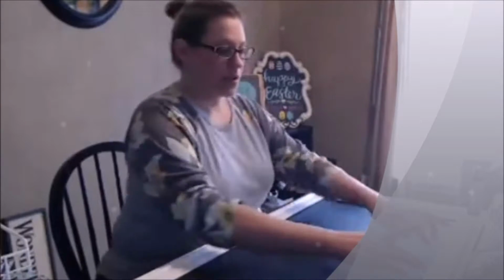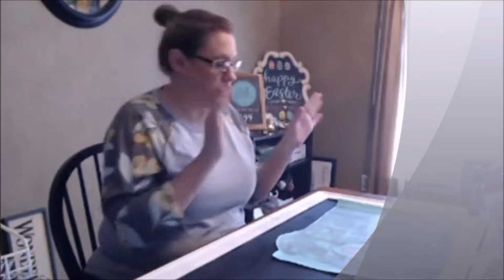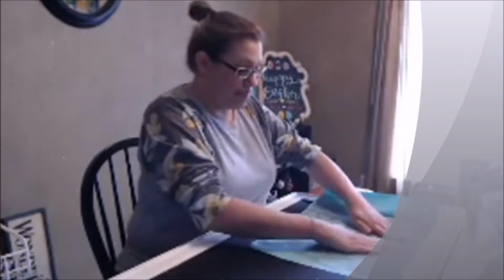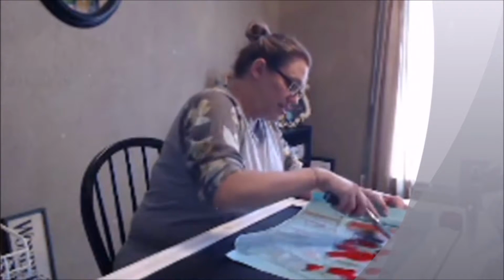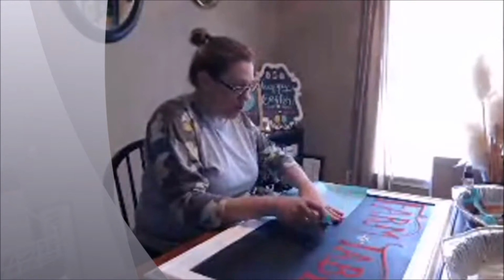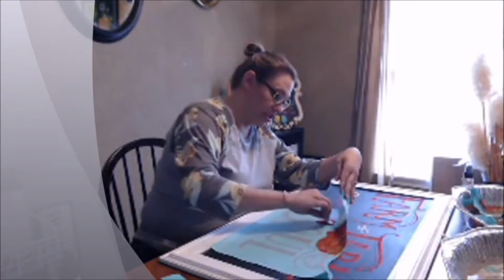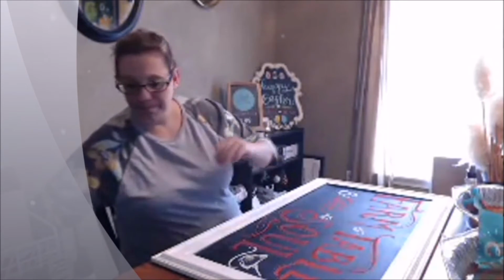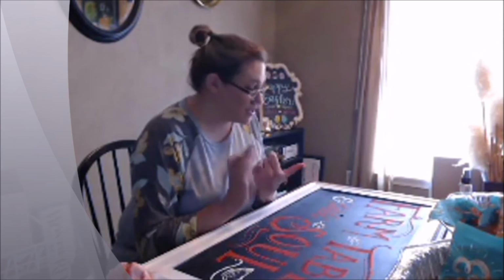Chalk with Mia Farm to Table Table To Soul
Chalking a large board! Farm to Table and Table to Soul.